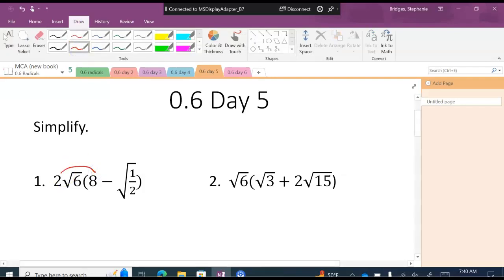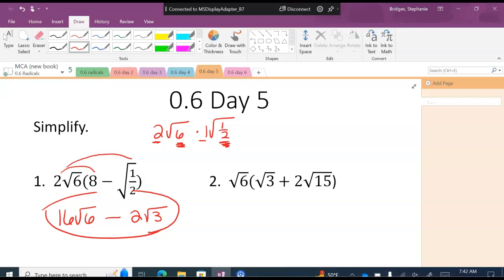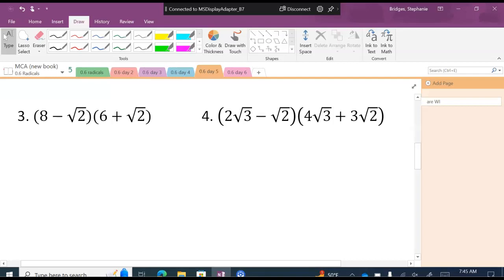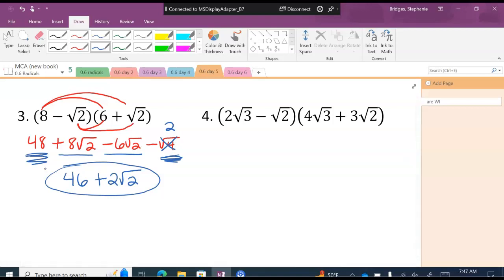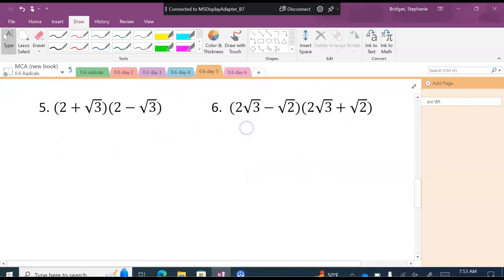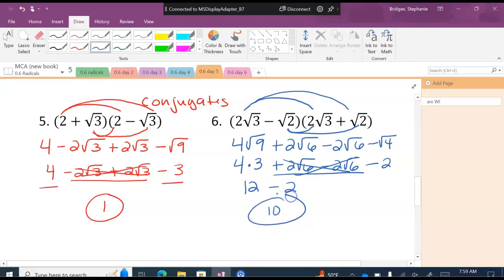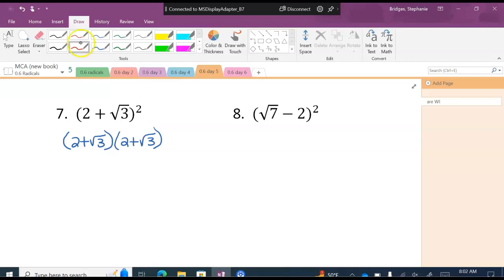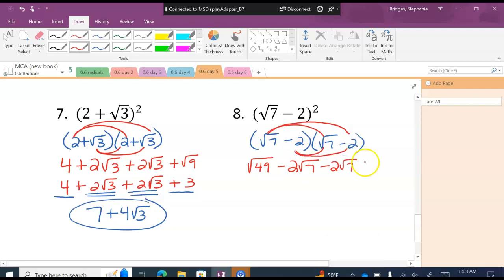0.6 day 5 class notes